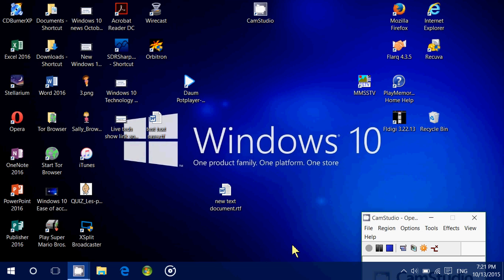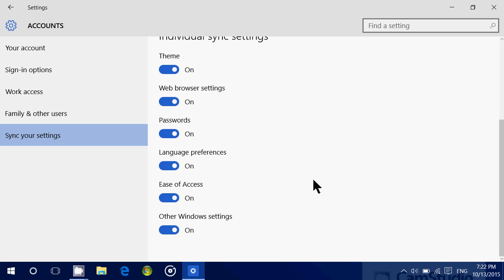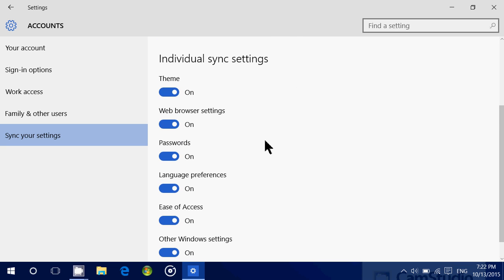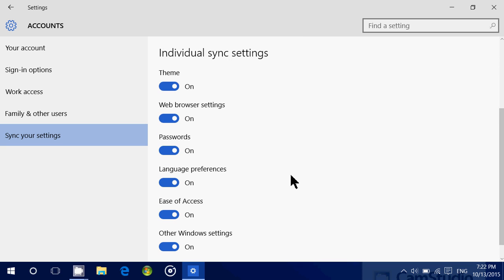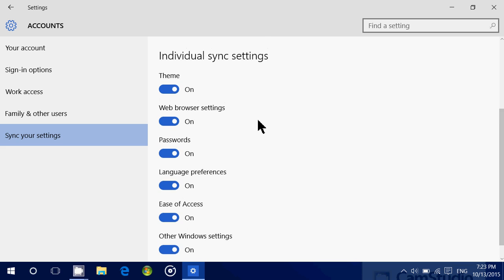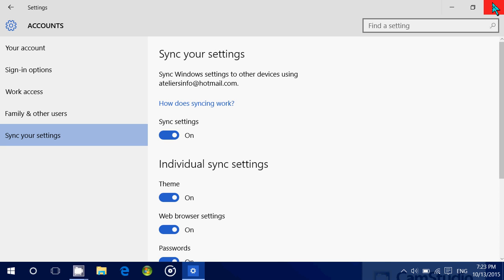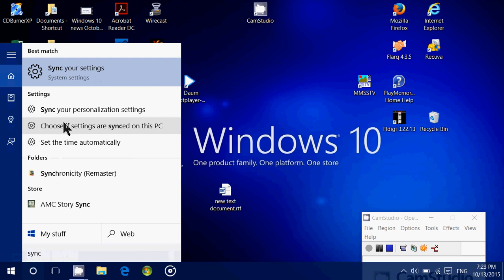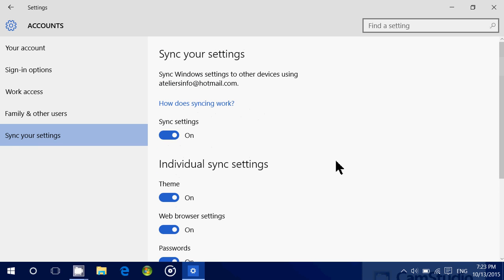Windows 10 How to start or stop sync of settings and favorites between devices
How to start or stop syncing settings and favorites from Windows 10 computers